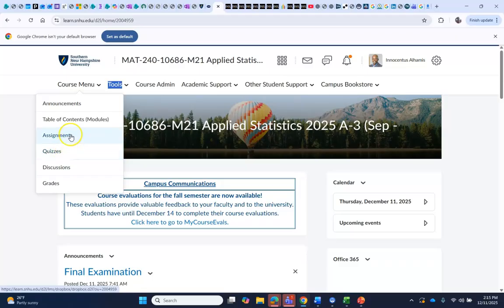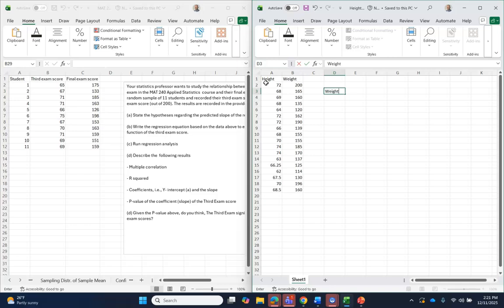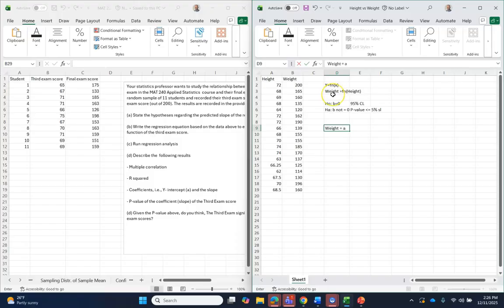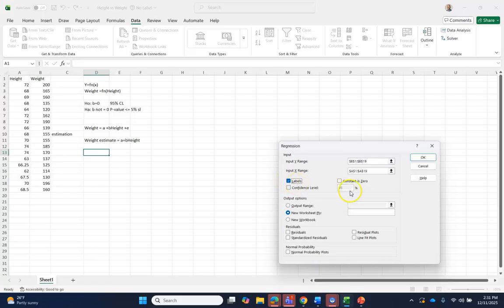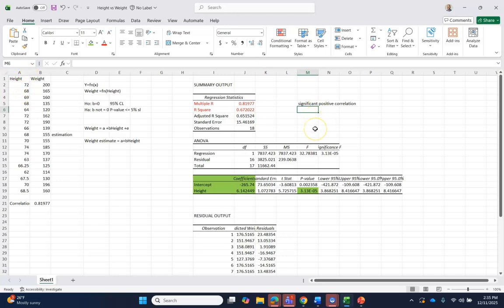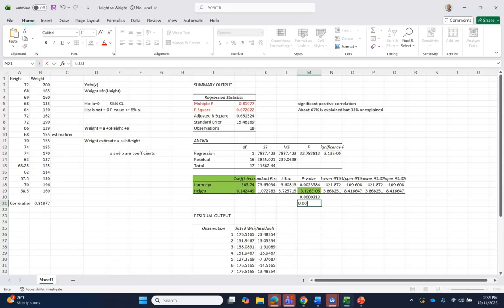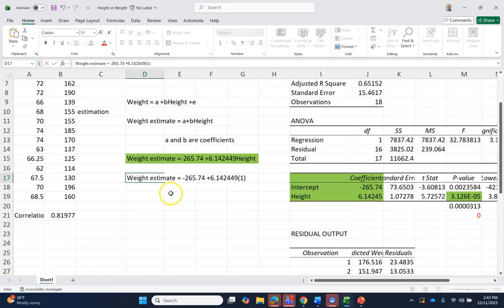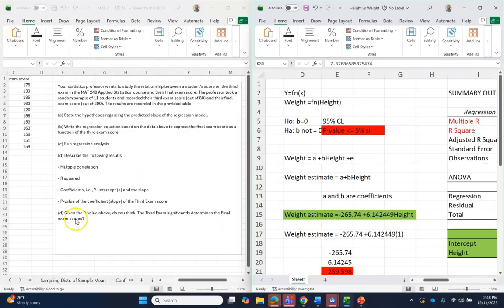simple regression analysis